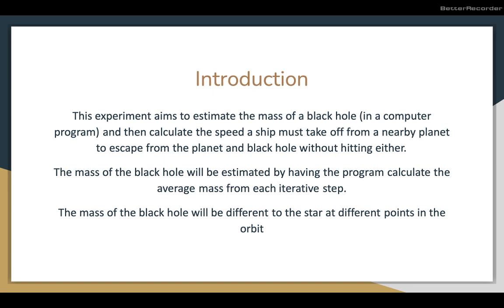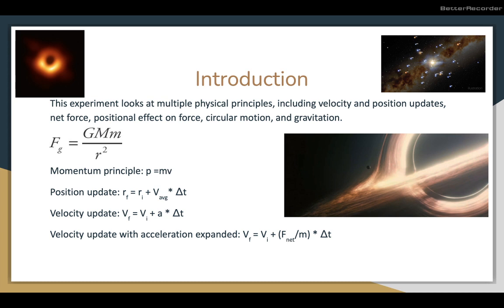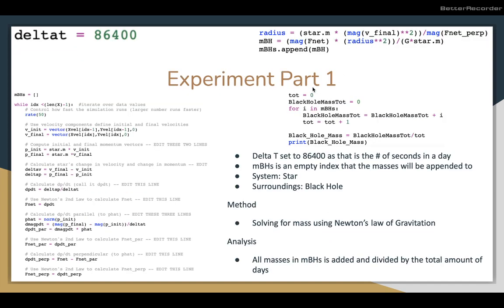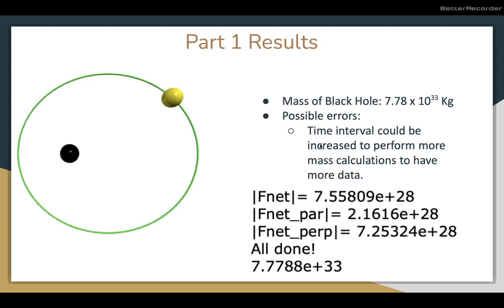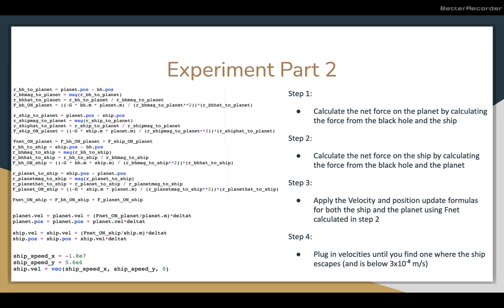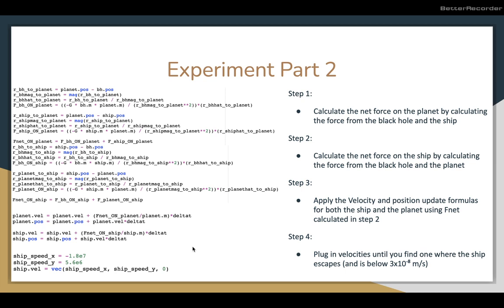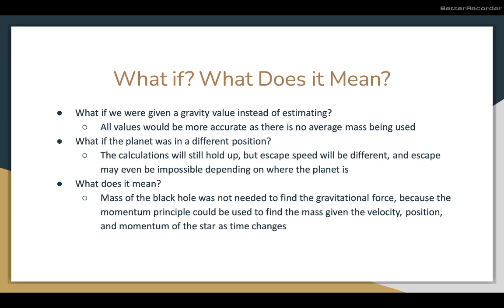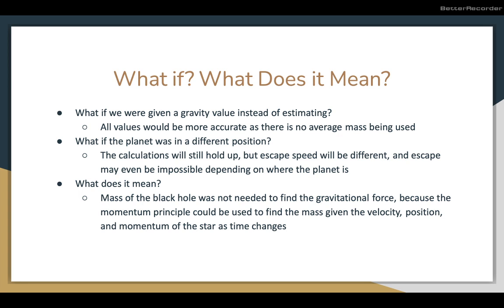GaTech Phys 2211 Lab 3